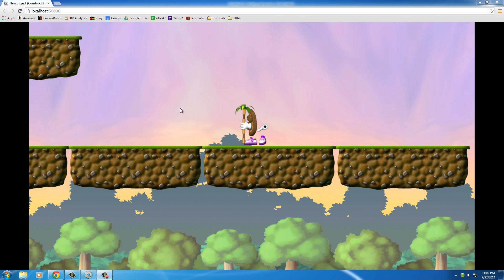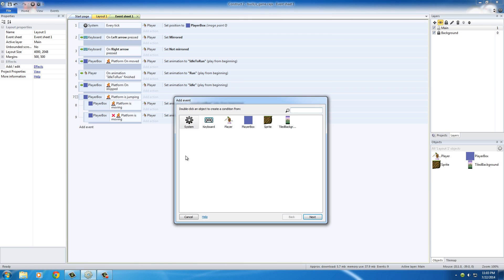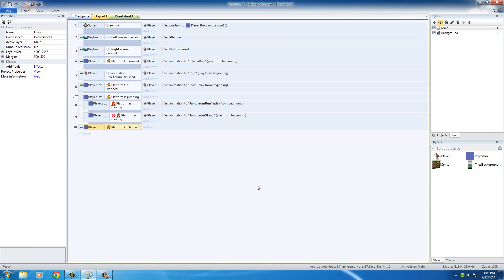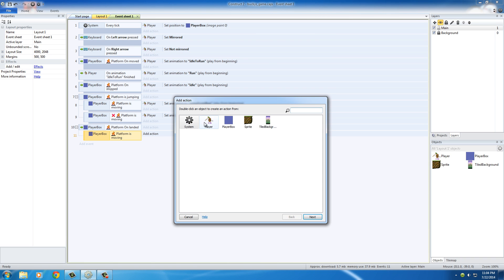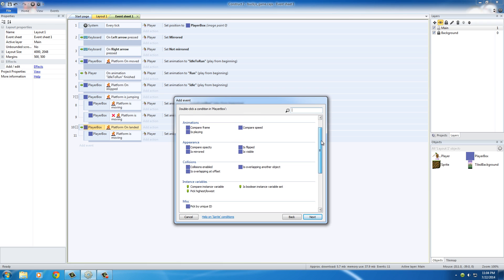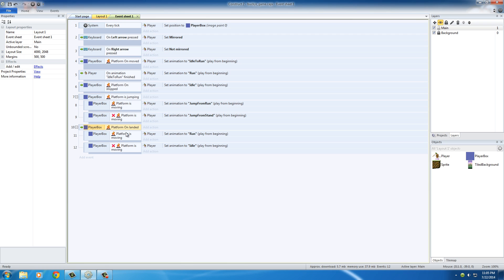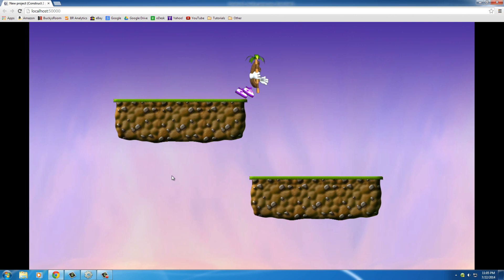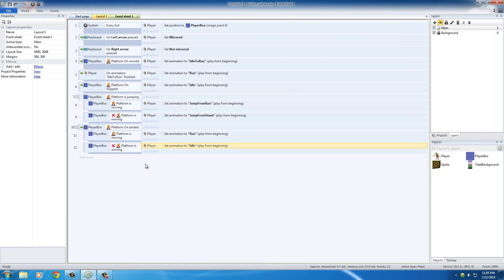Platform Game Development w/ Construct 2 - 13 - Fixing the Landing Bug